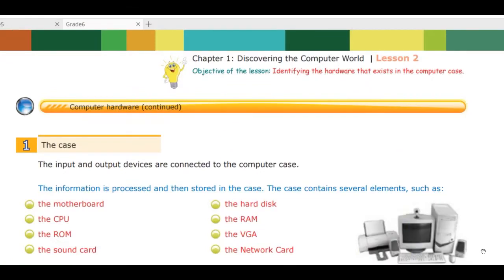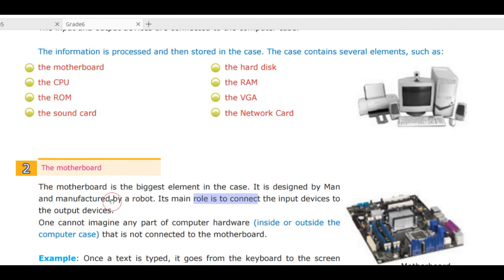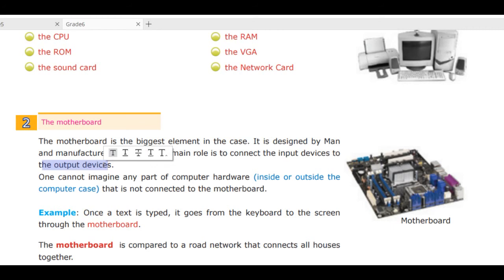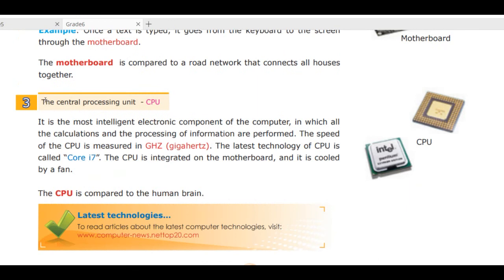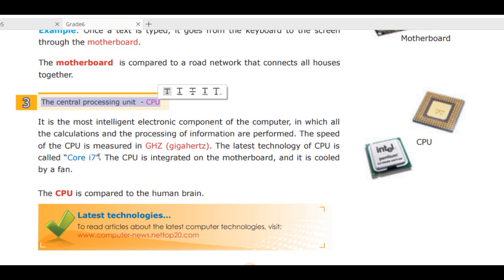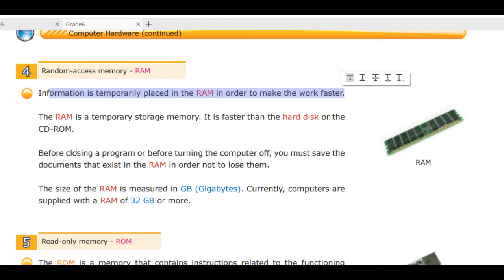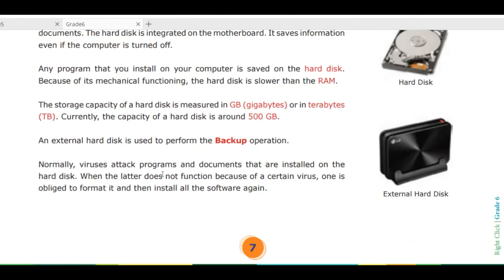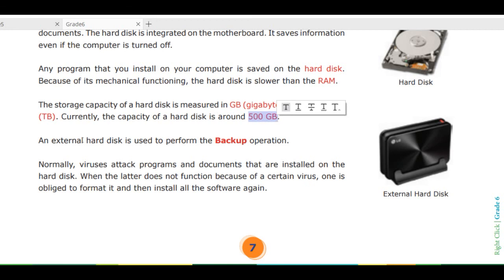Teacher Guide Right Click Grade 6 Lesson 2